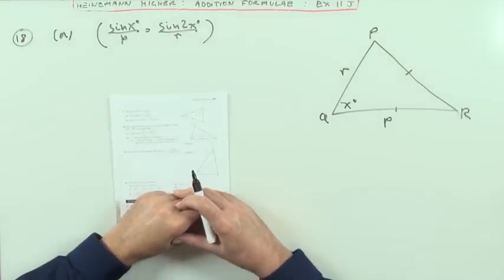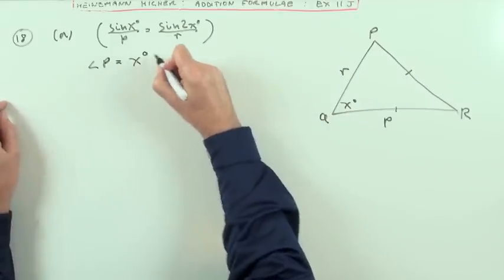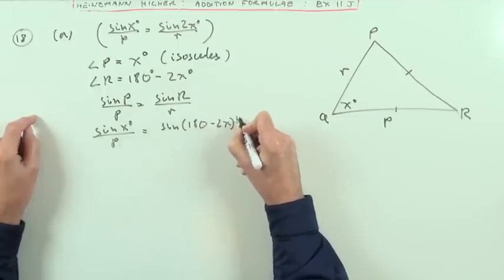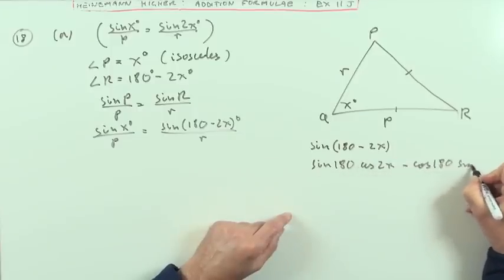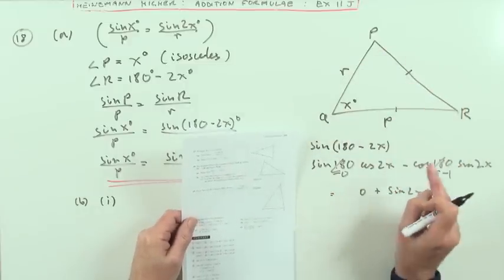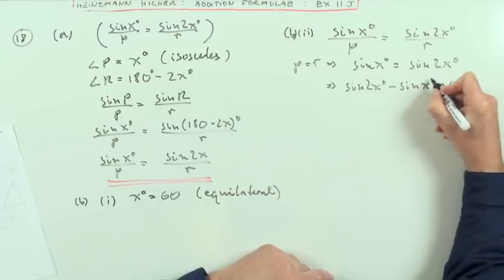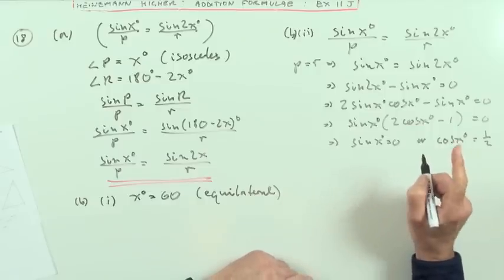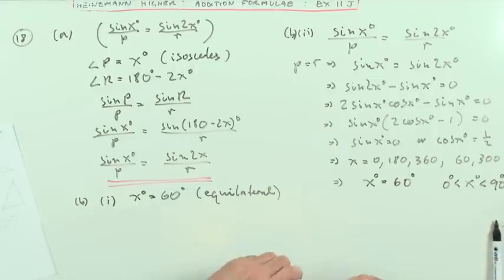Angles in geometrical figures. Higher Revision: Ex 11J no.18 (Heinemann)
Using trigonometry in a geometrical figure.